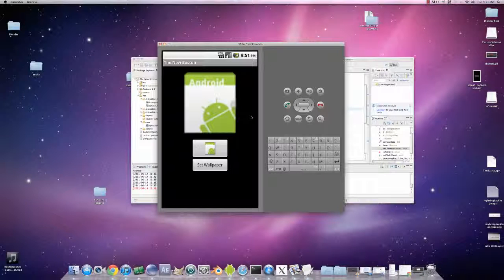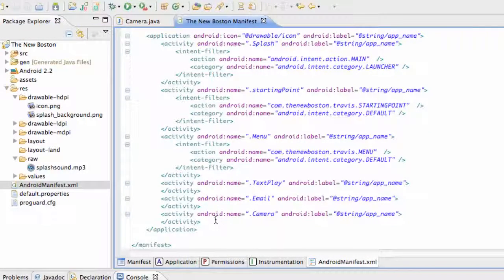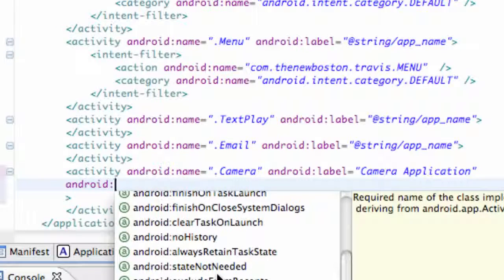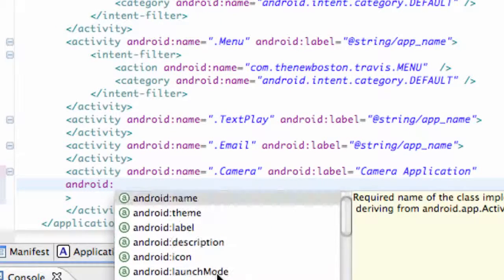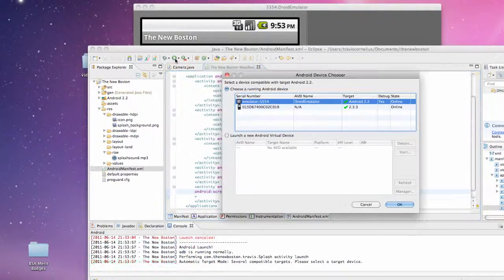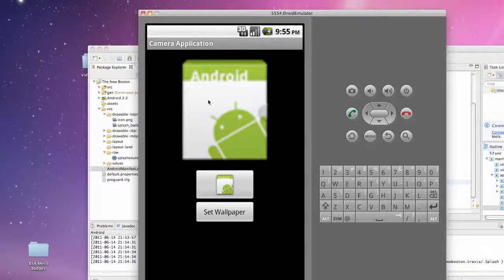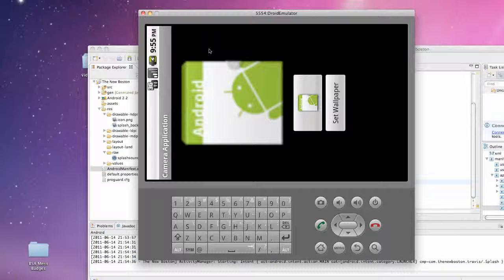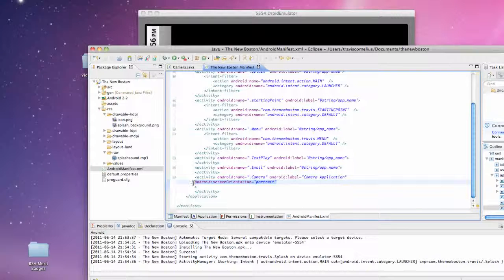Android Application Development Tutorial 43 Set Fixed Screen Orientation YouTube